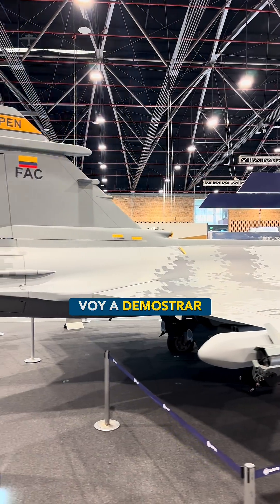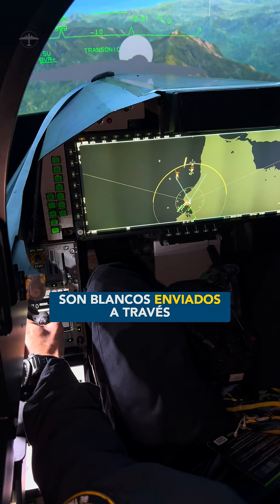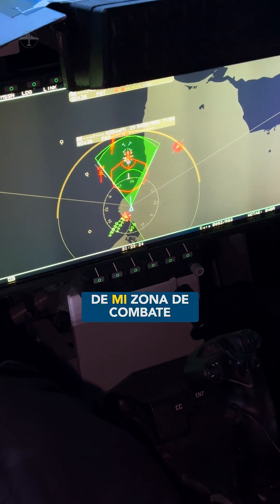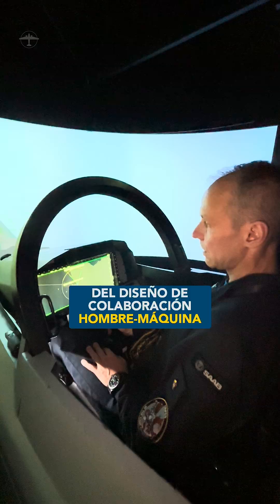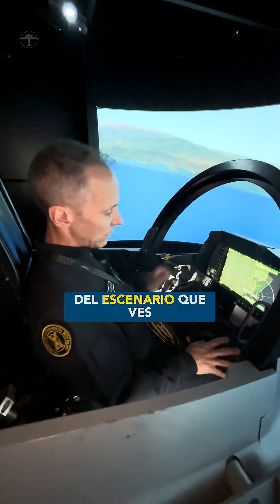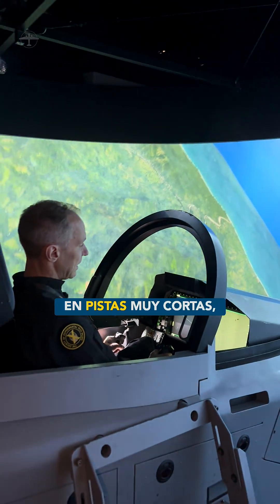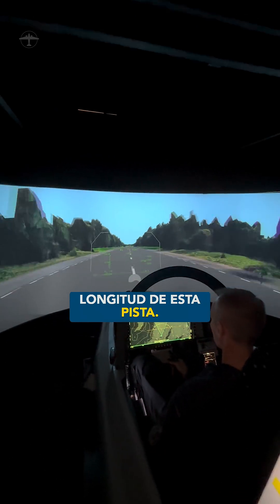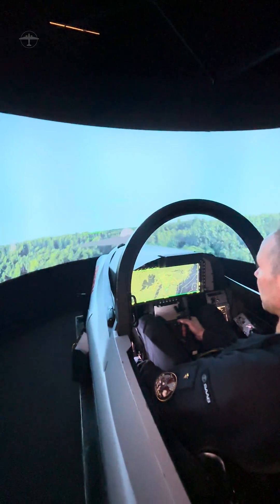Simulador Gripen E/F en Colombia 🇨🇴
¡Mira el Gripen E/F en acción! 🚀 En este video, exploramos el simulador de cabina del caza de @saab, recreando un escenario de combate aire-aire frente a las costas de Colombia. 🇨🇴
Descubre cómo funciona:
✅ Integración de sensores y enlace de datos.
✅ Uso del misil Meteor de largo alcance.
✅ Aterrizajes en pistas cortas (¡menos de 800 metros!).
✅ Colaboración humano-máquina para pilotos.
La tecnología más avanzada diseñada para la defensa moderna. ✈️💨